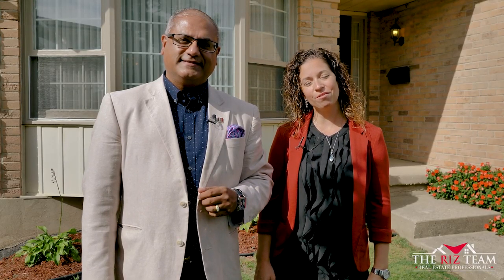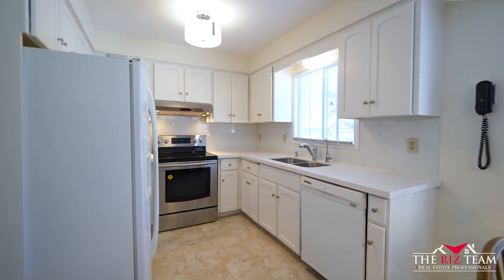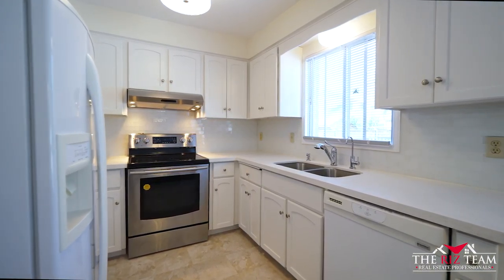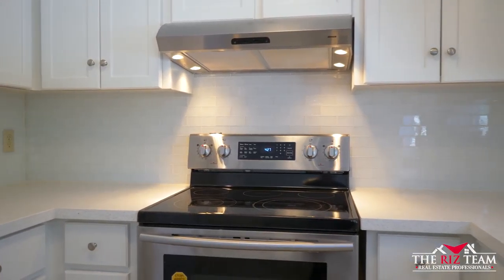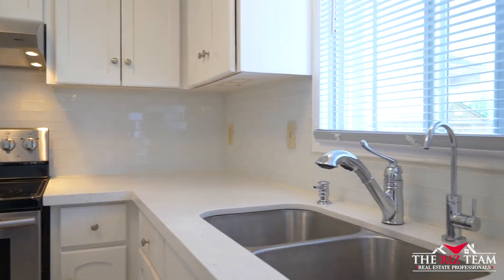SOLD BY THE RIZ TEAM - Welcome to 34 Medford Street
Welcome to 34 Medford Street, a spacious 4 BED/3 BATH Monarch Built Home, situated in the BEECHWOOD FOREST neighborhood. The main floor features FRENCH DOORS to the living room w/bay window & a FORMAL DINING ROOM with newer LAMINATE FLOORING. The family room adorns a wood FIREPLACE, sliders to a LARGE FENCED YARD with stained CEDAR DECK and above ground POOL. UPDATED KITCHEN with white cabinetry, new QUARTZ COUNTER tops, and MOSAIC GLASS back-splash amidst new faucets & overhead lighting. New IRON RAILINGS with NEW BALUSTER trim to 2nd floor w/ newer 50 ounce broadloom & upgraded under-pad. The MASTER BEDROOM offers large windows with an ENSUITE BATHROOM w/updated quartz counters, NEW TUB & tile surround & a walk-in closet. 3 complimenting bedrooms with a full updated 4pc bathroom featuring updated quartz counter w/UNDER-MOUNT SINK & new tub & tile surround with mosaic border. This home also features a MAIN FLOOR LAUNDRY with access door to a side entrance along with the DOUBLE GARAGE complete with a new insulated garage door & opener (2018) & newer roof (2018). Other updates include many new LIGHT FIXTURES, faucets, newer DOOR HANDLES, hardware & trim, painted in neutral tones. The UNSPOILED BASEMENT awaits your finishing touches. This home is complete with a NEWER WASHER & DRYER unit, all appliances included, nicely LANDSCAPED GROUNDS, not to mention the quiet and mature neighborhood which offers schools within walking distance and LUSH GREEN walking trails.